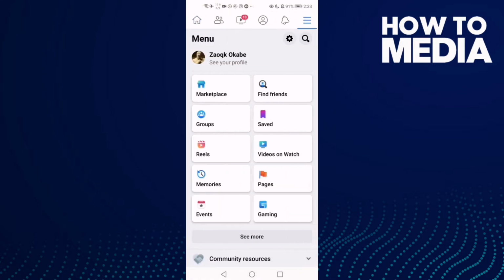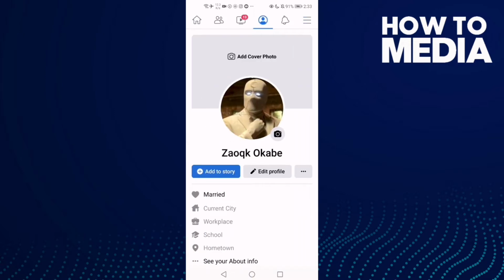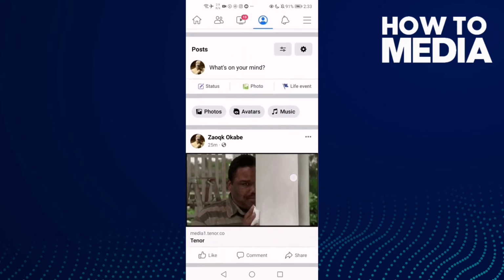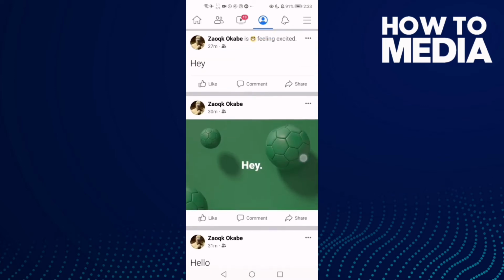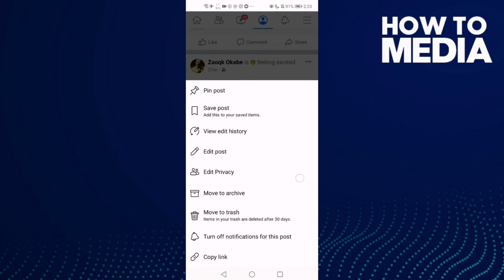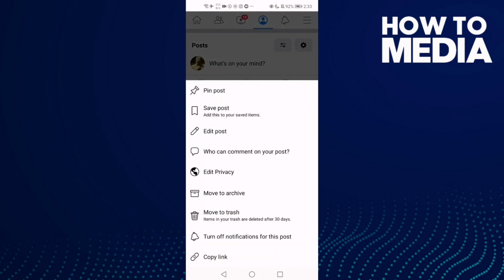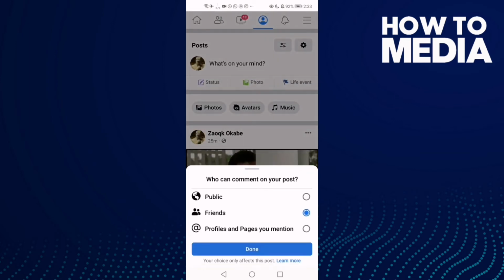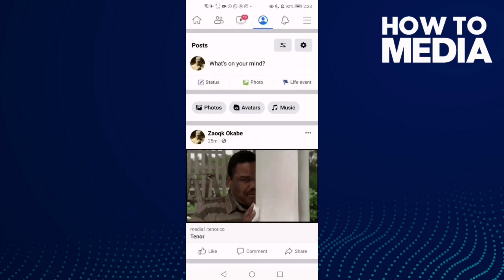How to Manage Who Can Comment on Your Post on Facebook Mobile App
in this video we discuss :